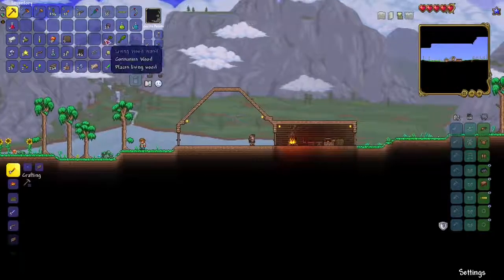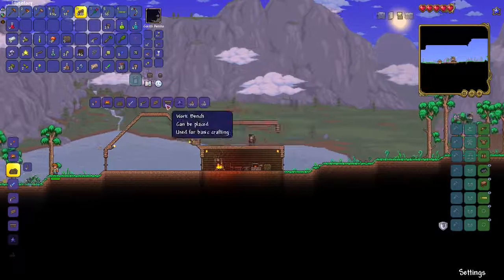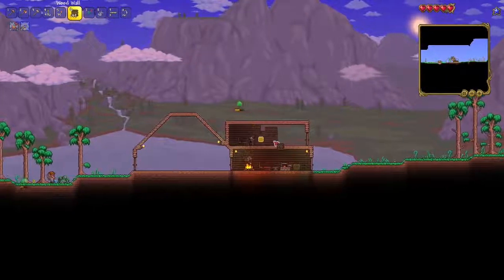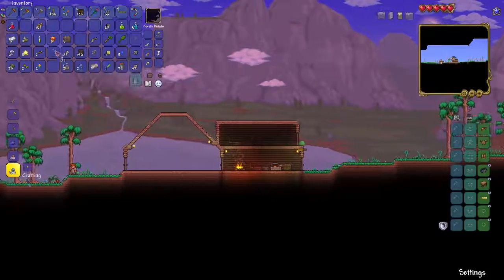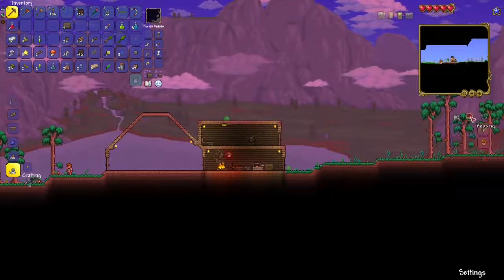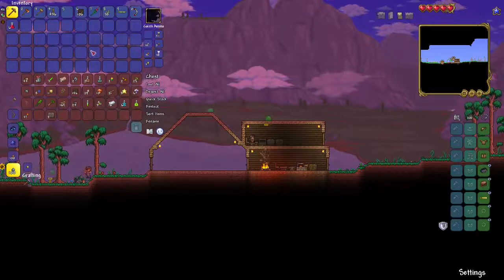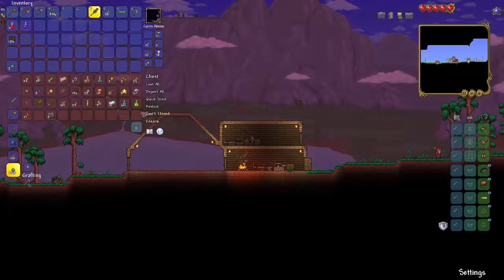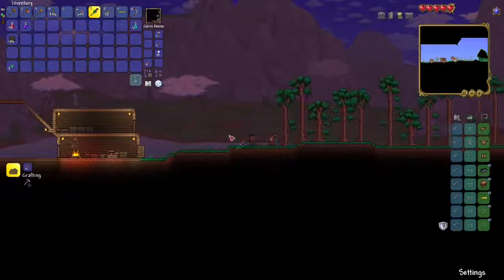Terraria Hardcore SEASON2 EP2: KILLING WALL OF FLESH